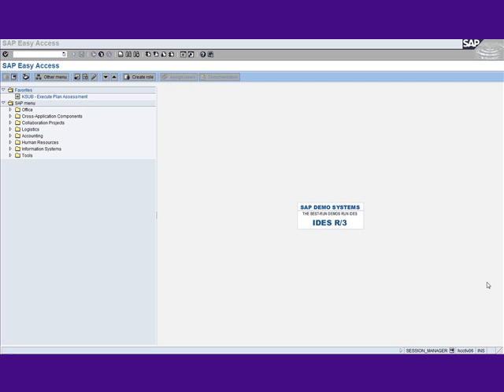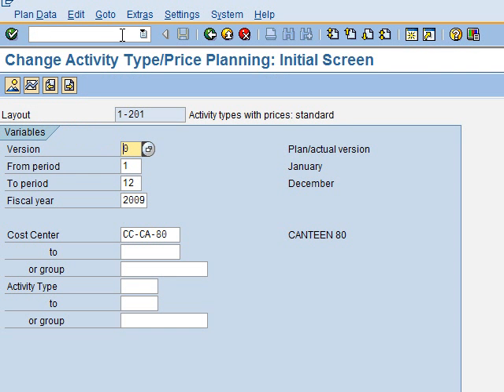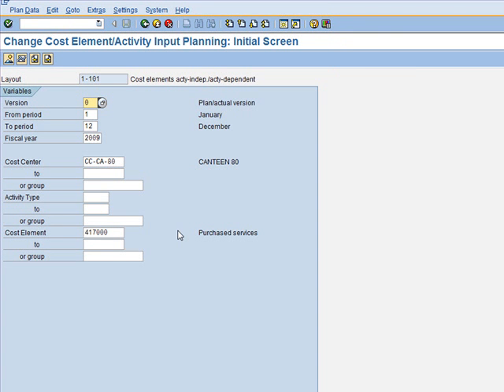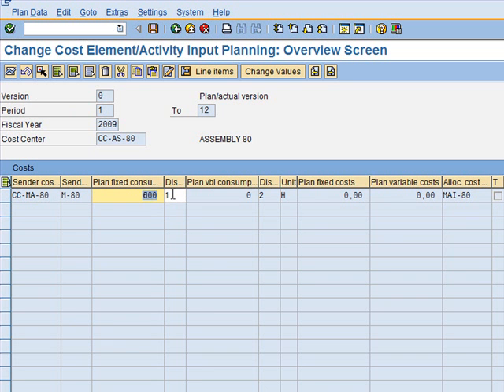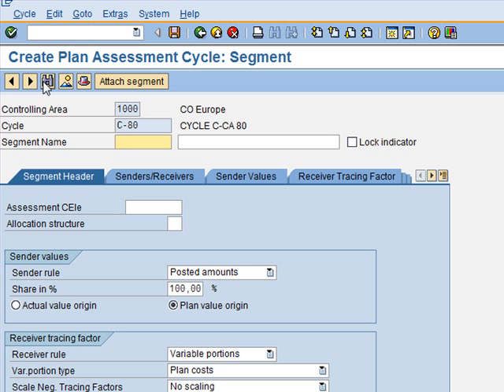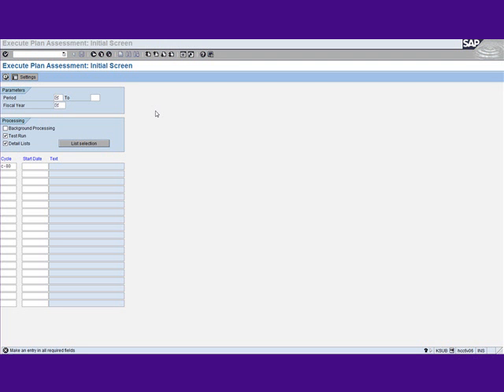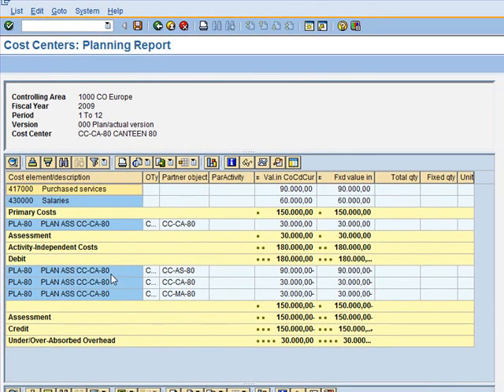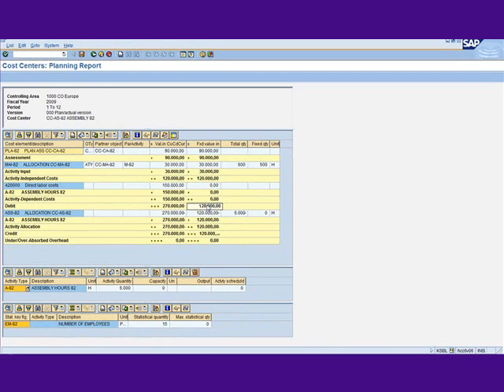CO-6 Planning CO secondary elements